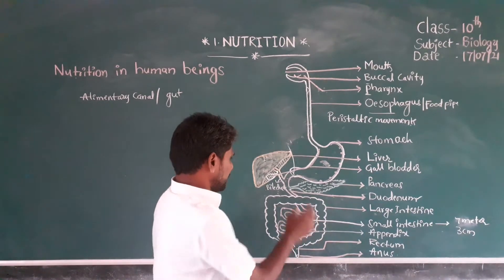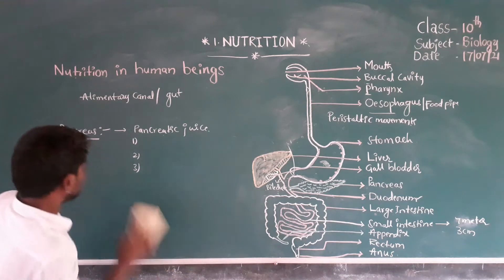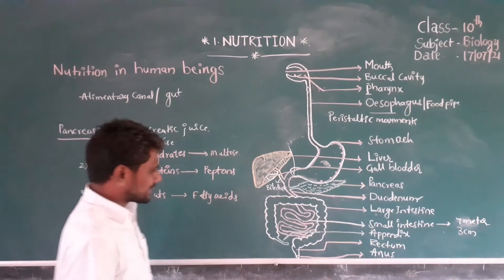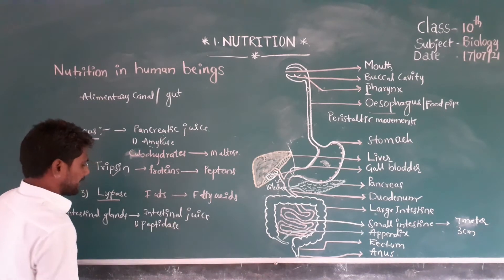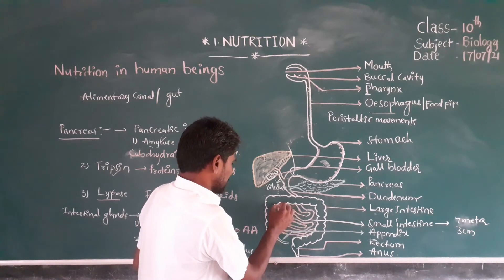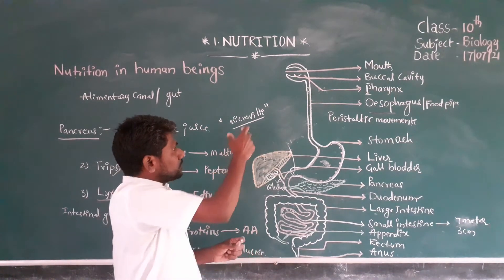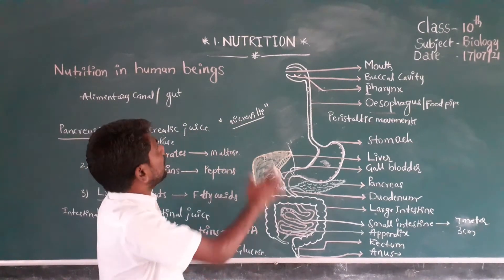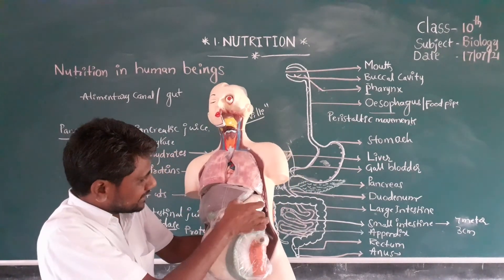10th class,biology ,Nutrition